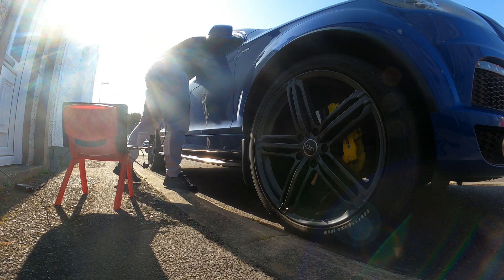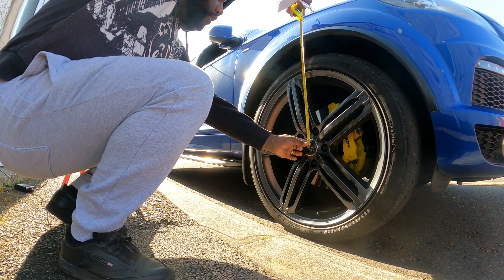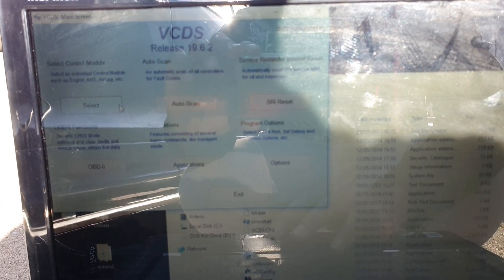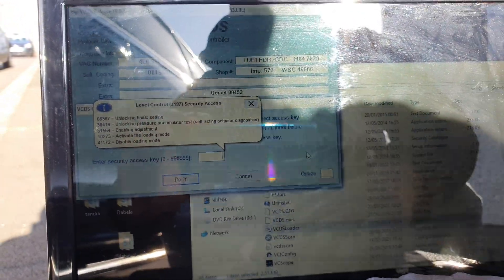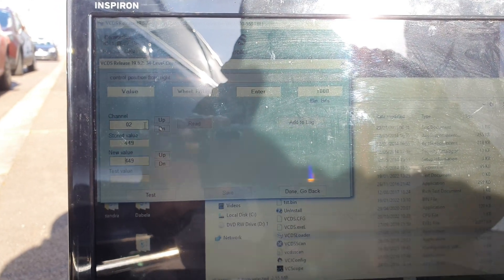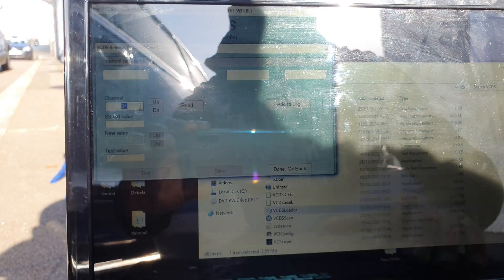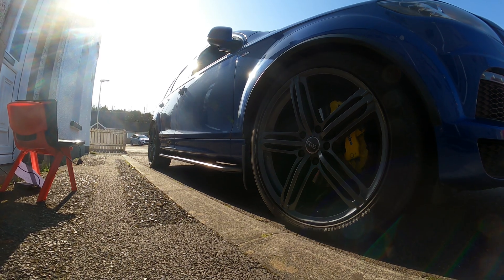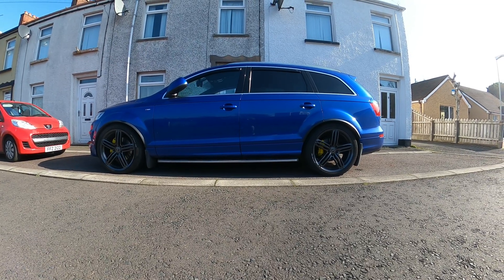Lowering Audi Q7 with VCDS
*BEFORE YOU ATTEMPT THIS MAKE SURE YOU'RE CONFIDENT WITH USING VCDS.
I WILL NOT BE RESPONSIBLE IF THIS PROCESS FAILS OR DAMAGES ANY CONTROL MODULES.*

Here's a simple way to lower your Q7 (works on other modules. See link below).
If you have air suspension it can be done via software. Anything up to 17mm you don't need to worry about alignment.
If you go over the 17mm drop a 4 wheel alignment should be performed.

Time chapters  ⏳

0:00 Intro
0:20 Explanation
1:32 Measurements
2:51 Lowering amount
3:34 VCDS
7:27 Unplugging
7:54 Lowering
8:26 Walkaround
9:01 Finalle